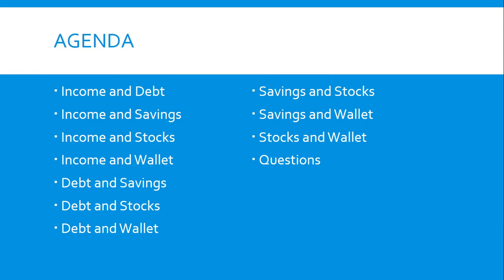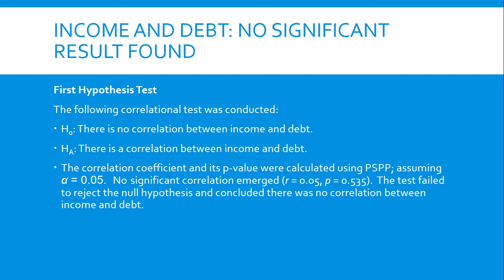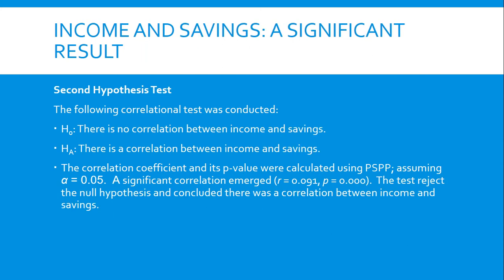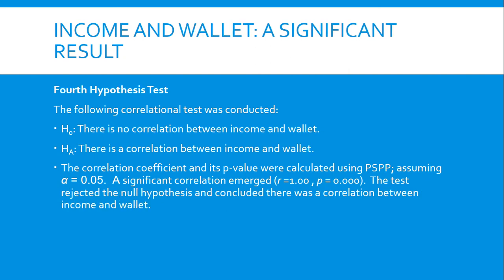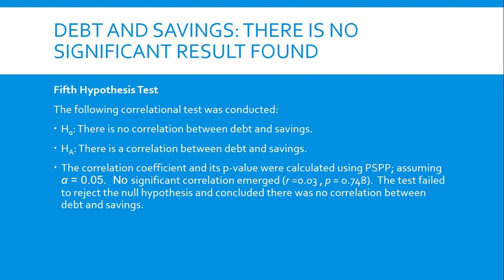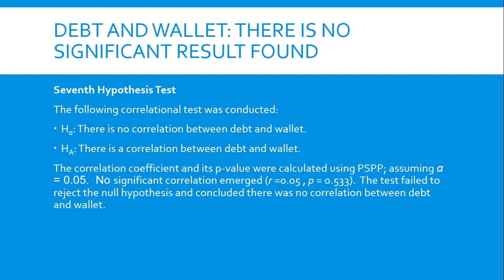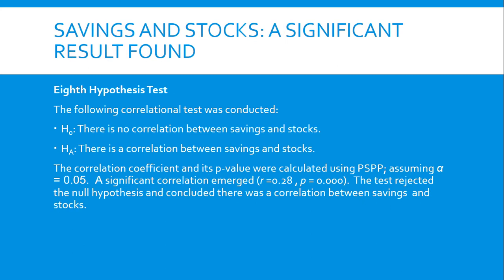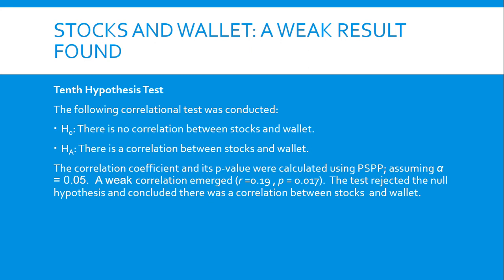Unit 4 Presentation